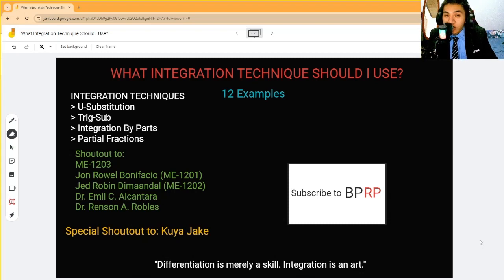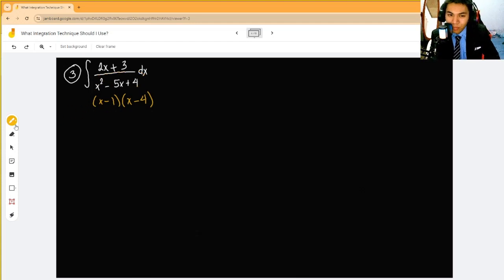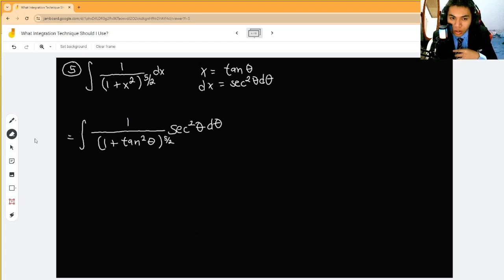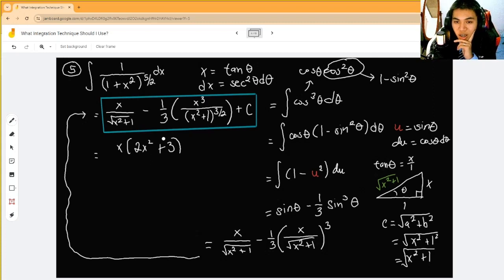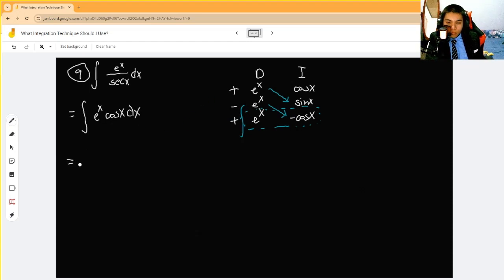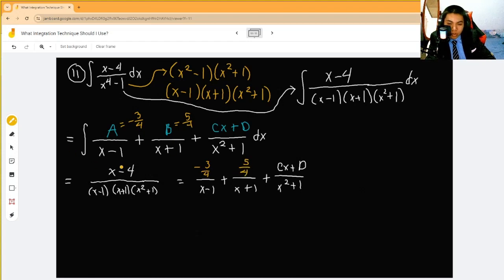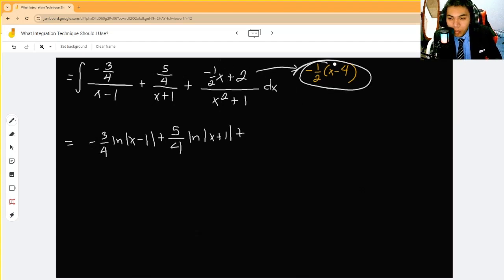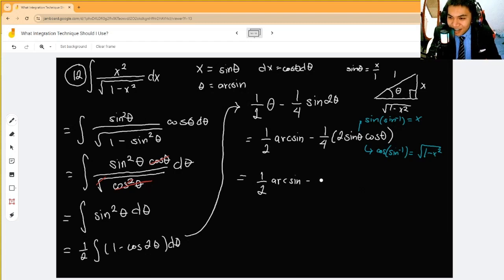Integration Techniques (U-Sub, Trig-Sub, Integration By Parts, Partial Fractions)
For this video we shall do some integrals to exemplify the use of some integration techniques to evaluate certain integrals.

Mistakes: For trig-sub , the adjacent side is the height of the triangle and the opposite side is the base, NOT the other way around.